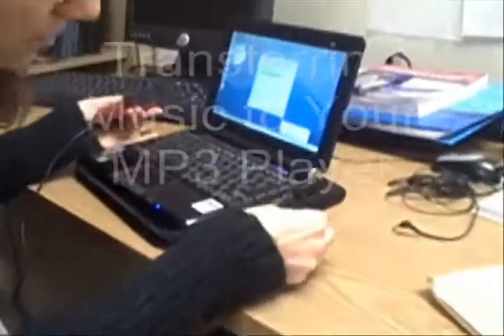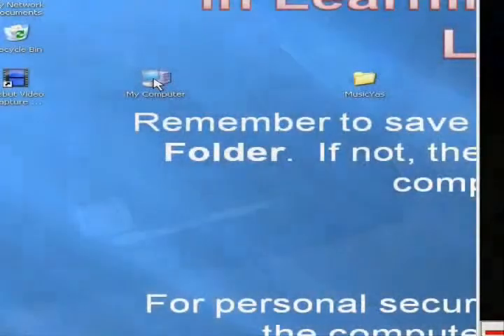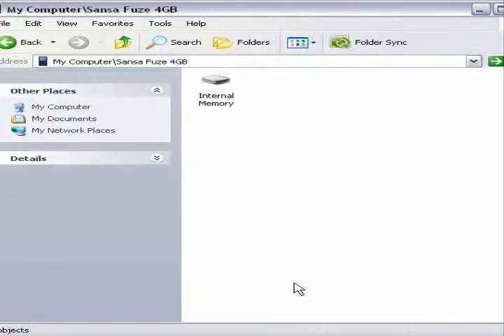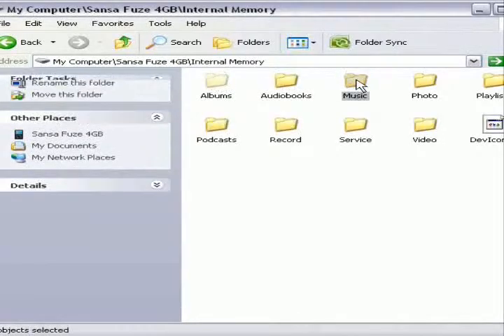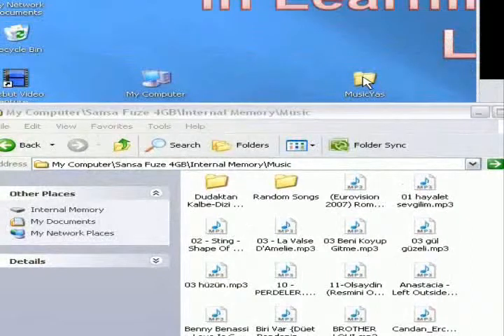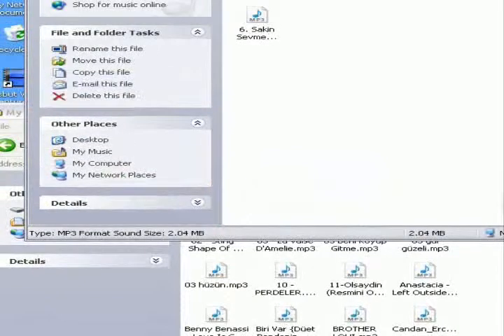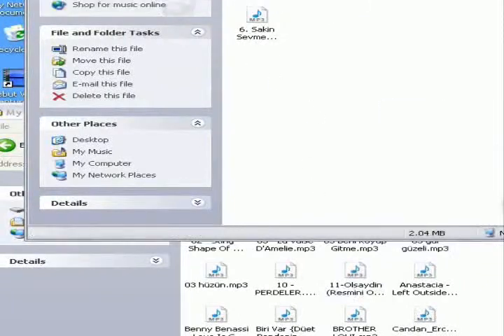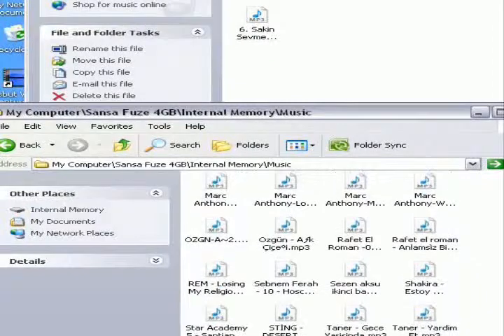How to Transfer Music to Your MP3 Player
The video demonstrates how to transfer music to your MP3 player from your computer. It was assumed that you already downloaded music and are ready to transfer it to your MP3 player.